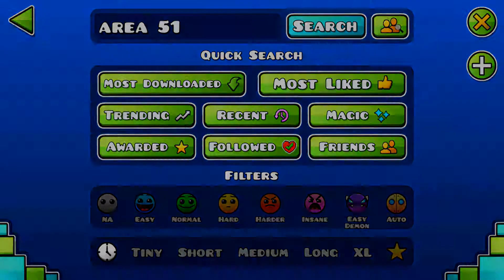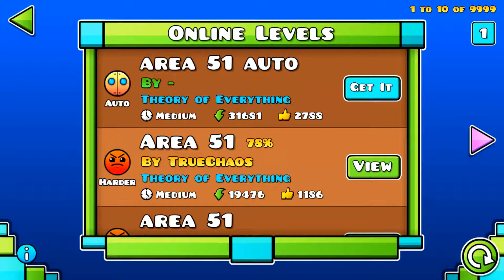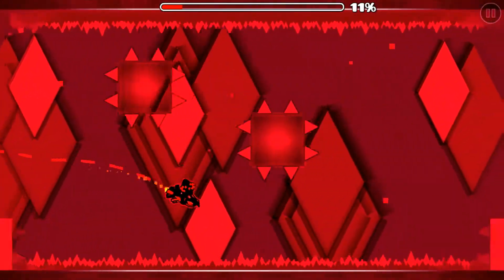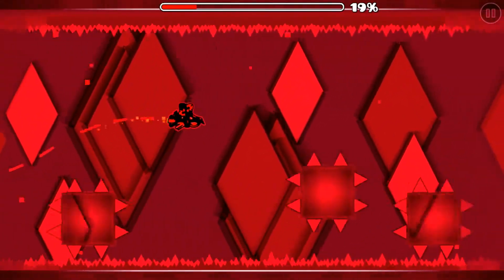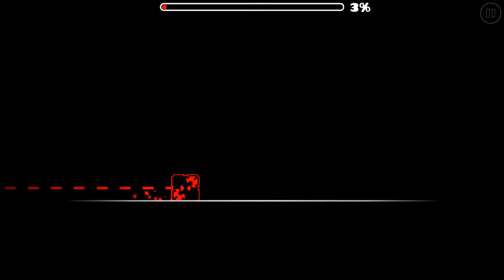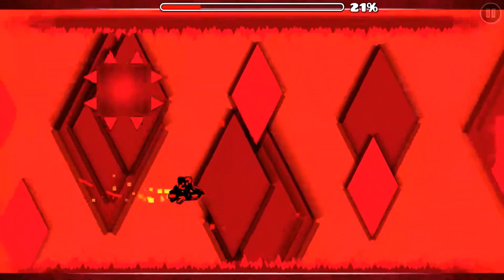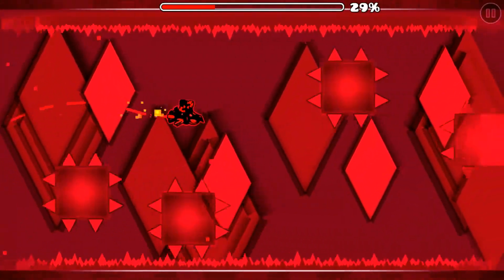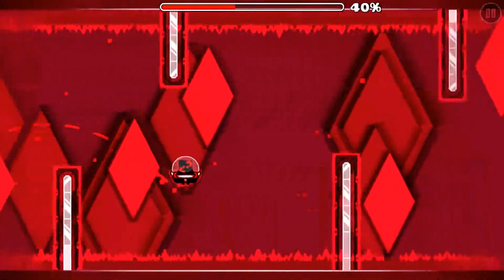area 51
rainbow star wanted area 51 in geometry dash